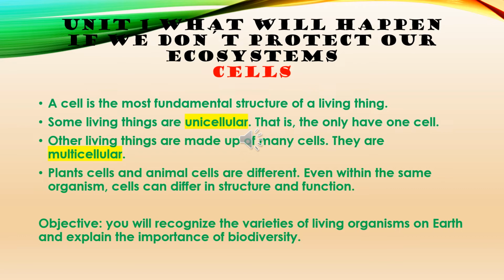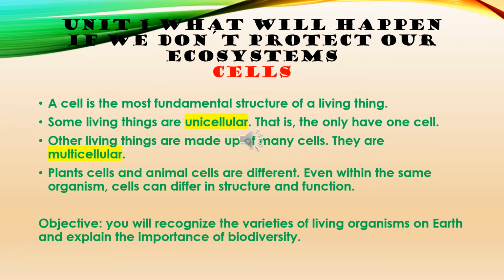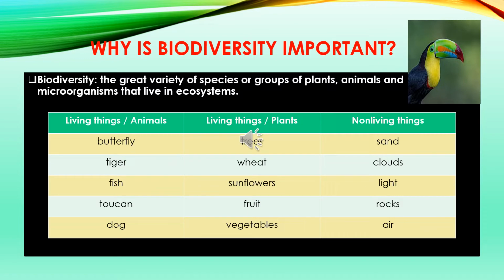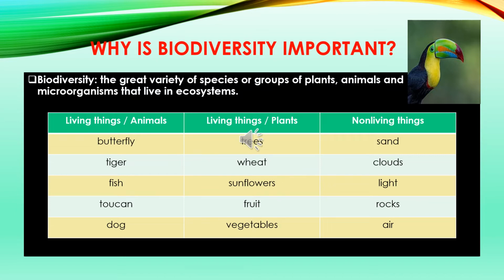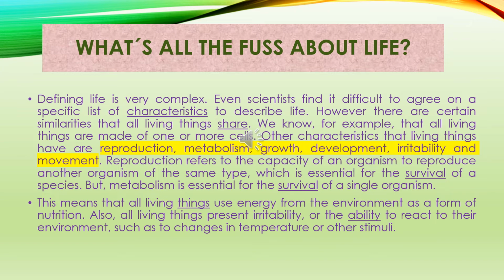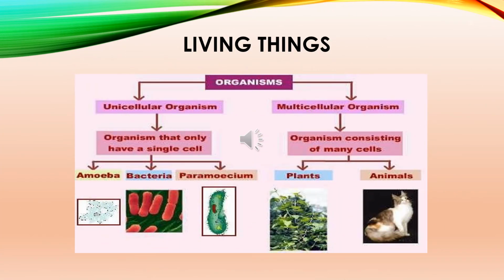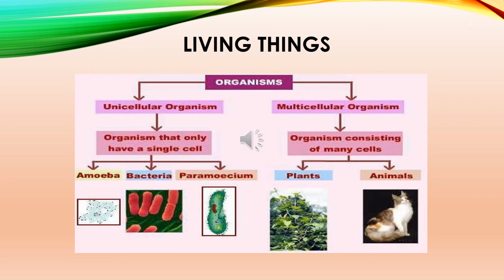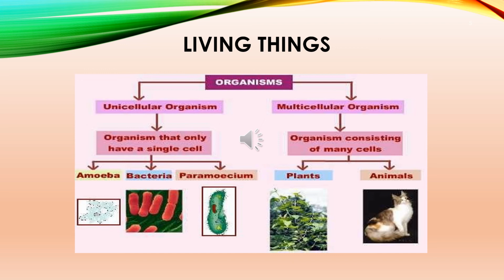SCIENCE 5th CLASS APRIL 27